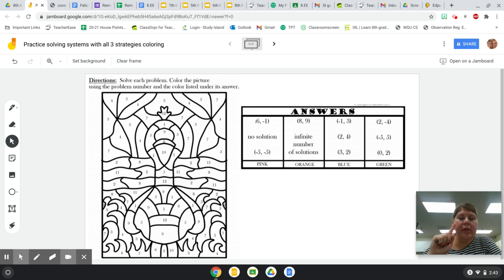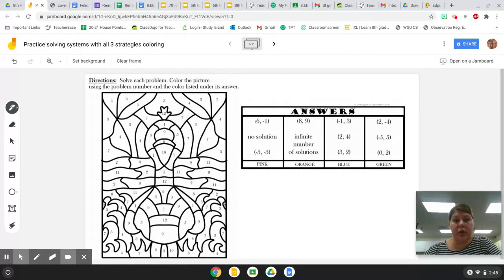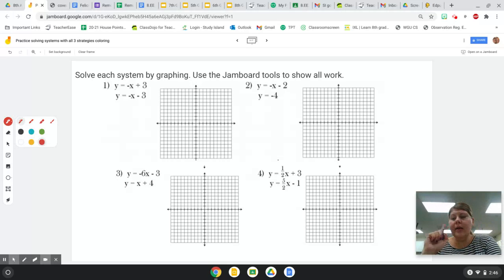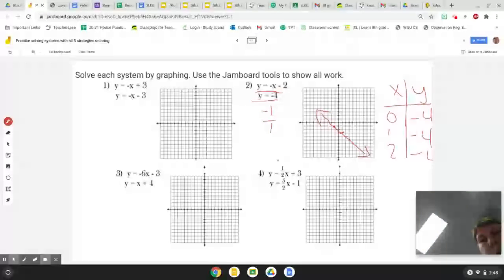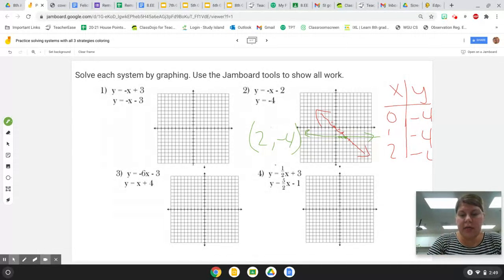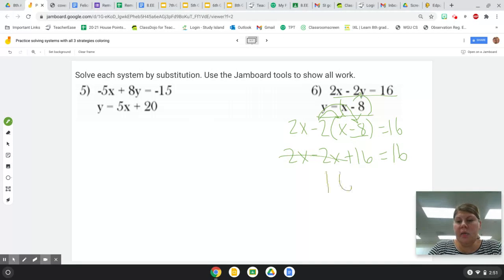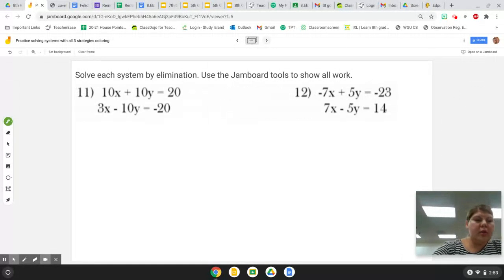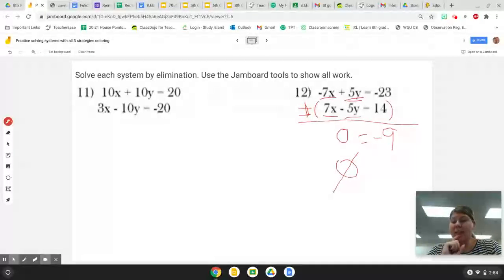3 strategies for solving systems